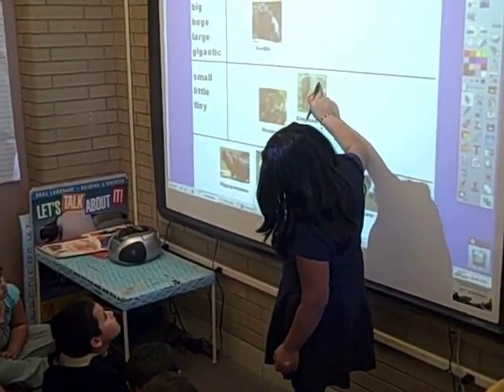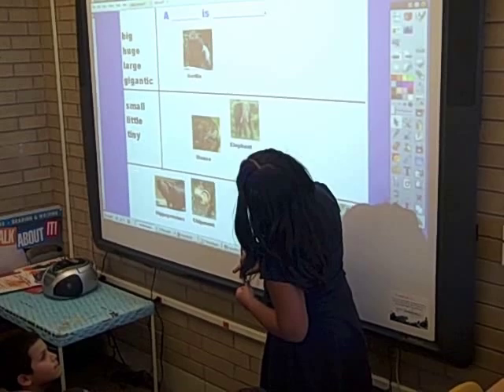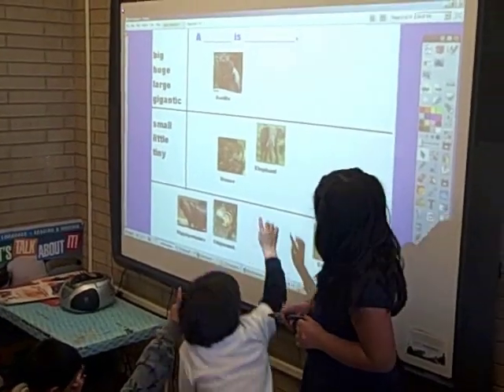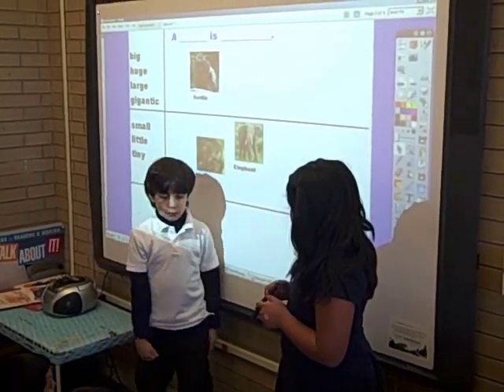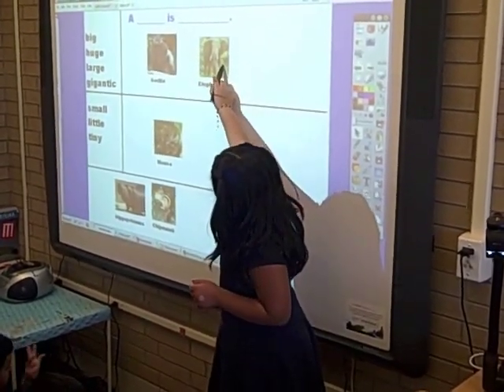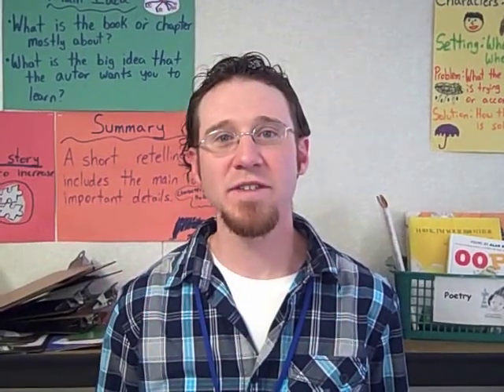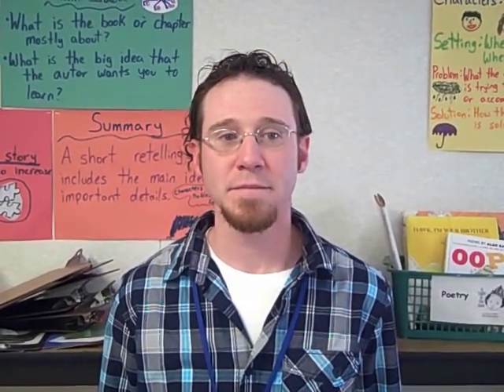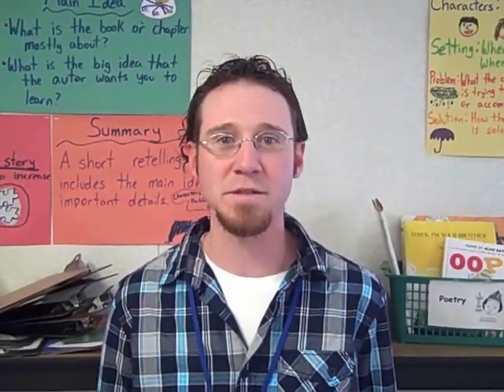Altura Elementary 2009-2010 Technology Grant Celebration Video.wmv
Altura Elementary, in the Aurora Public School District, received a grant to install Visualizers, Promethean Boards and LCD Projectors in our 1st, 2nd, 3rd, and 4th grade classrooms.  This video is a presentation of some of our successes and struggles implementing this new technology into daily instruction.